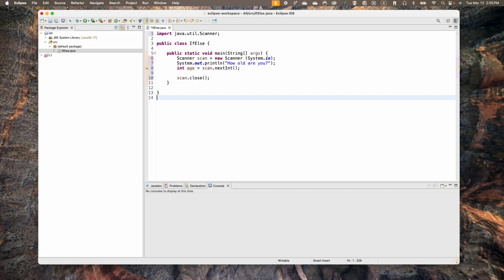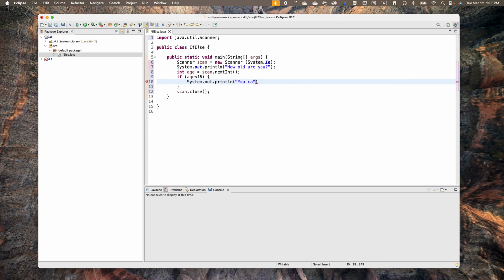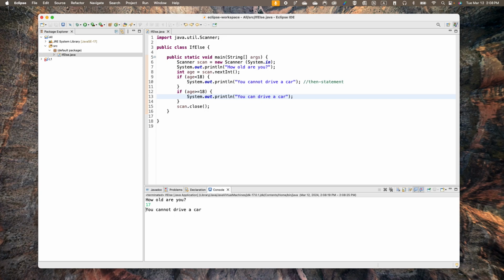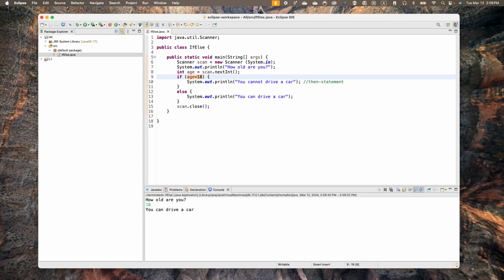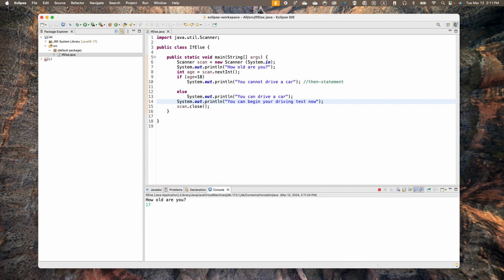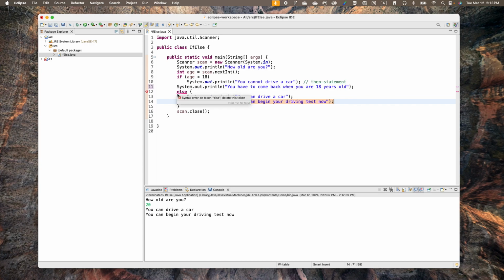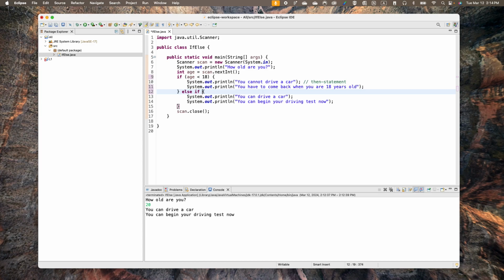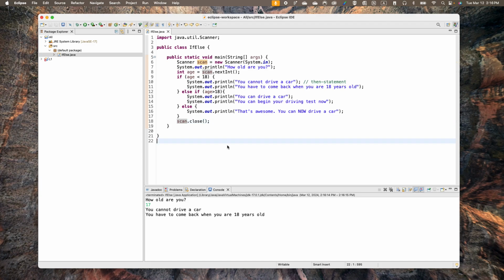Chapter 6: If-then-else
Explaining If-then, If-then-else control flow statements to Grade 10 students.